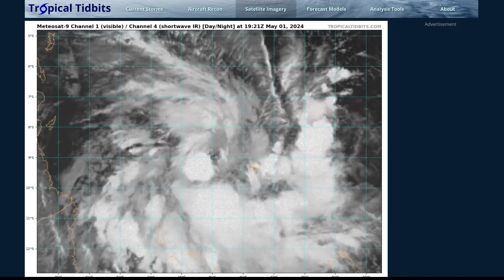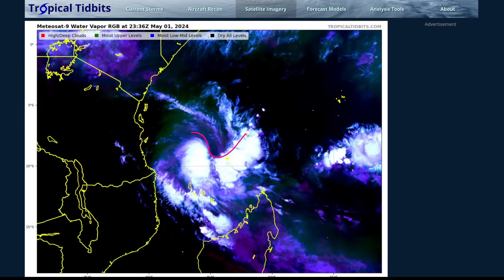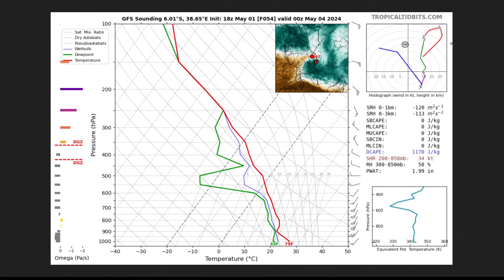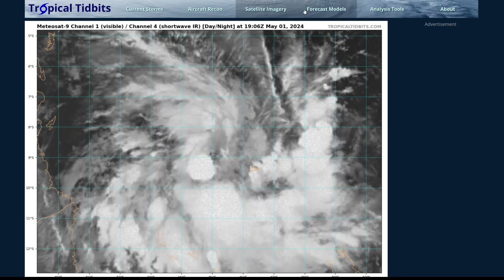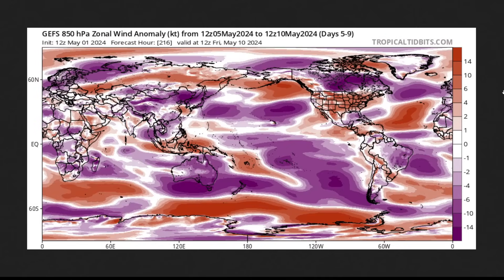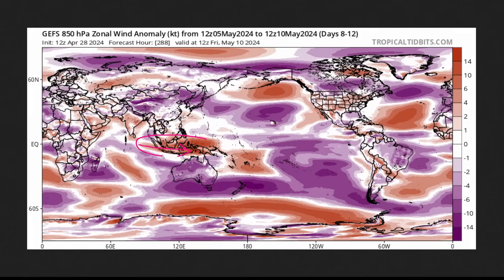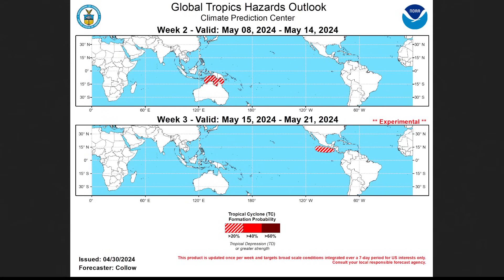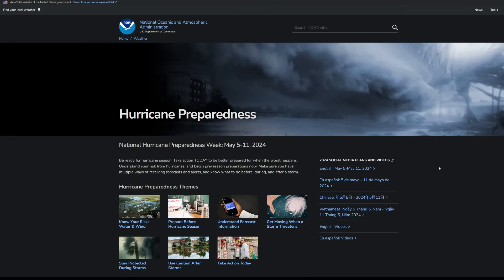Tropical Cyclone Hidaya Tracking Toward Tanzania and Kenya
TIMESTAMPS:
00:00 - Tropical Cyclone Hidaya
05:23 - Long-Range Outlook

Do note that the Global Tropical Overview videos are not official forecasts and should not be interpreted as any official forecast. Whilst making decisions ahead of any tropical cyclones, please refer to your local weather office, local emergency management, and local official tropical cyclone warning center for the best information on how to prepare.